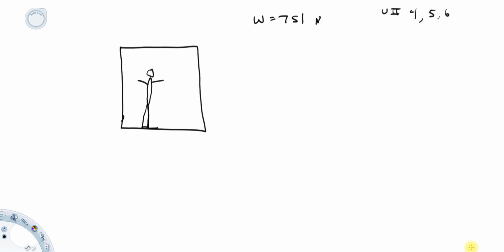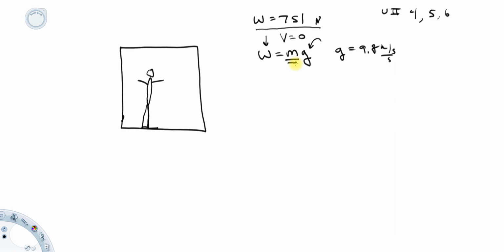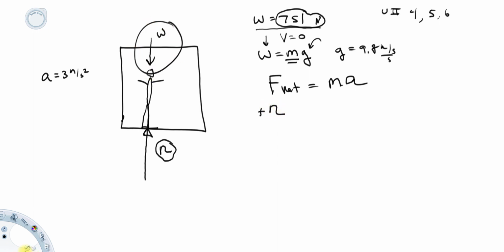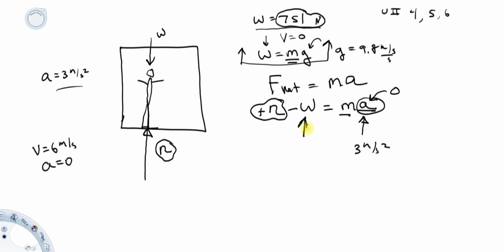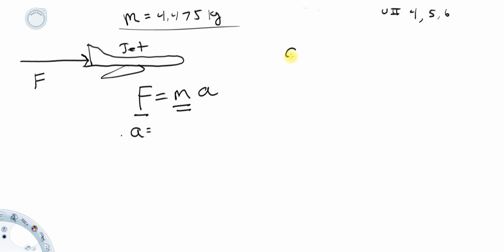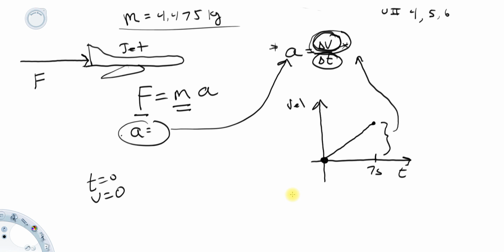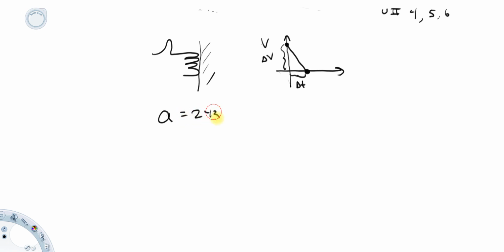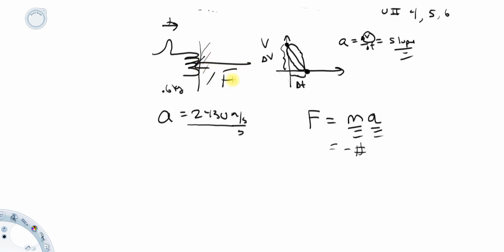phys 109 U II 4,5,6